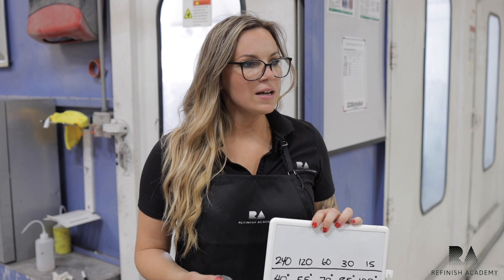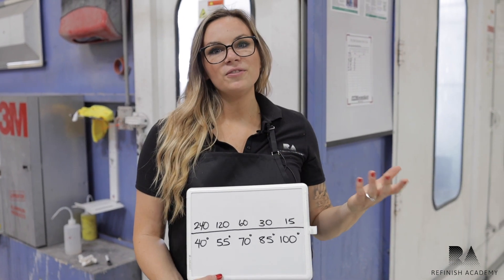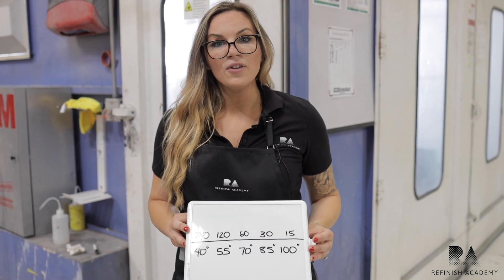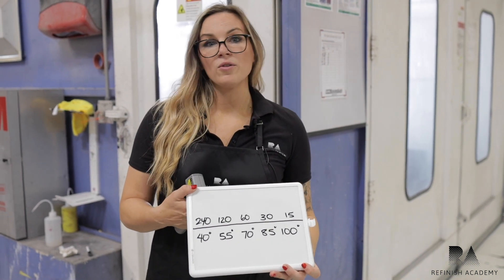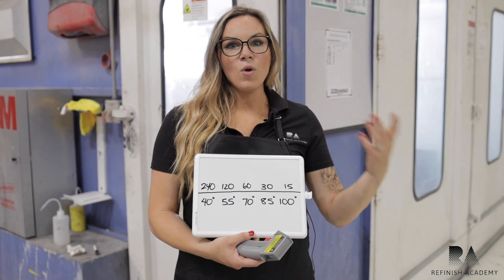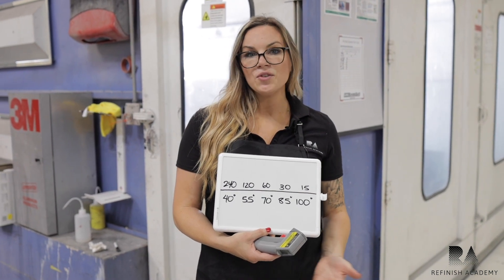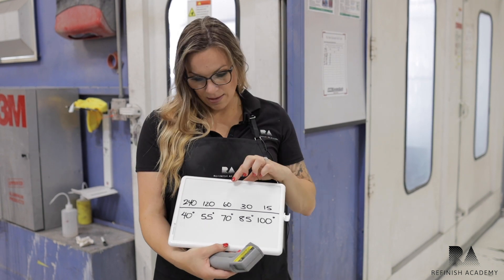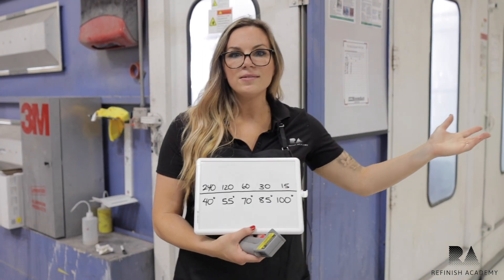Body Shop basics! The 15/50 Rule for automotive paint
Rachel shares what the 15/50 degree and how it applies to our daily refinishing processes. Paint manufacturers and their chemists work diligently on this, use it to your advantage, and become as efficient as you can.  Use your temp gun, watch your times and times!